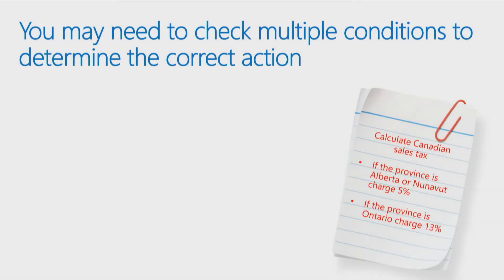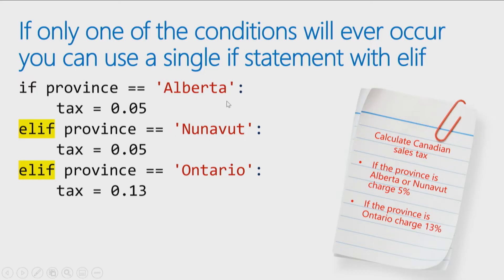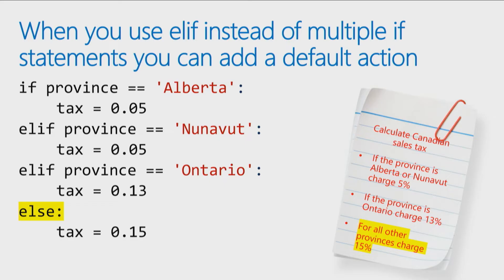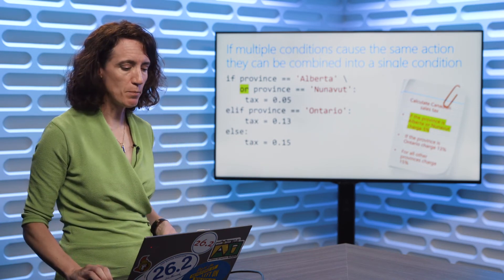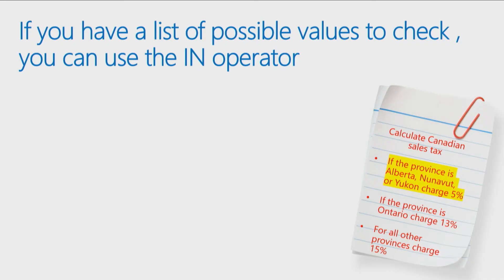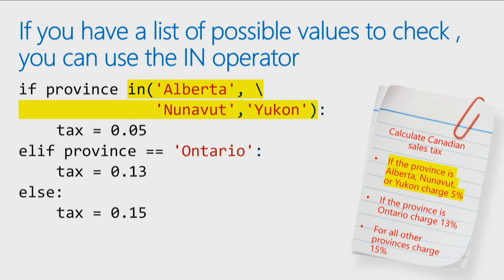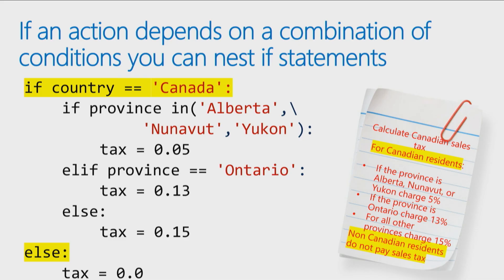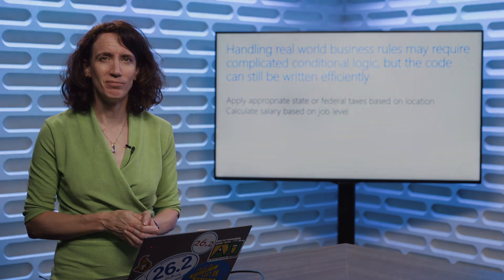Handling Multiple Conditions | Python for Beginners [21 of 44]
Python offers a couple of different options for managing multiple conditions. Full 'Intro to Python' course on Microsoft Learn